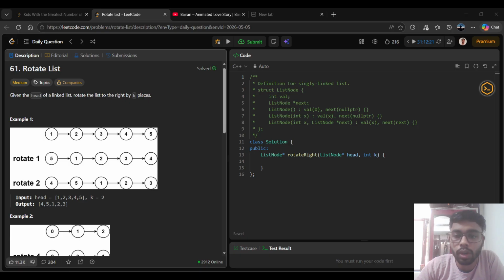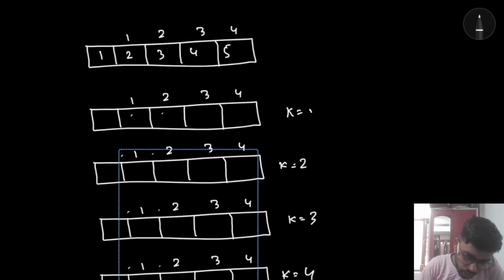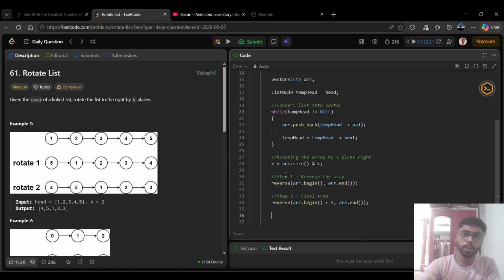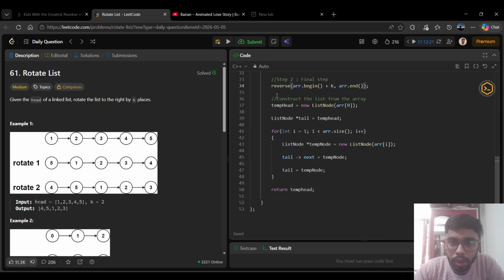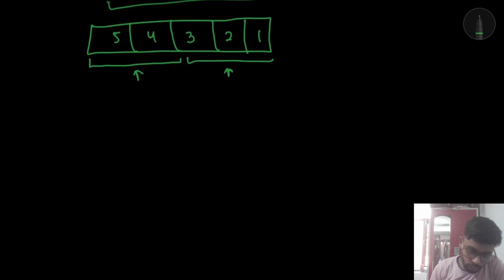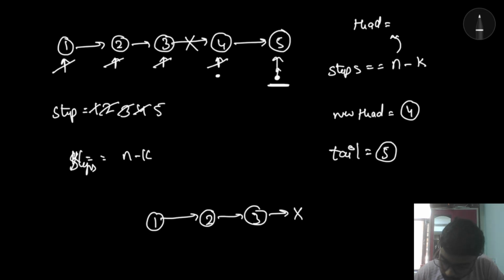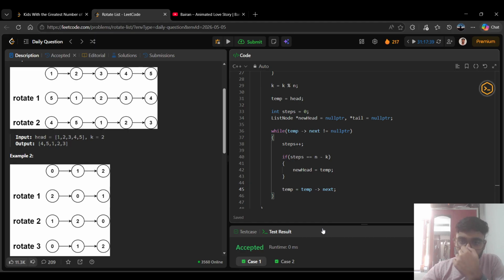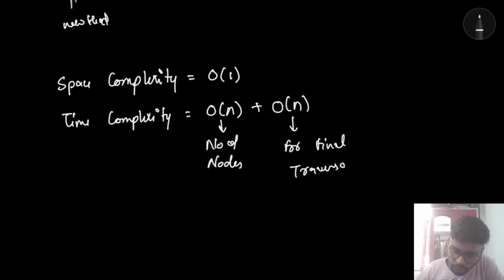LeetCode 61: Rotate List | Linked List Pattern |Asked in Google, Amazon, Facebook, Apple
Third year student. Still weak in development. Full focus on DSA.

Public grind. No polishing. No shortcuts. Only repetition and correction.

Preparing under pressure for placements. Training to solve problems cleanly under time limits.

Daily problems. LeetCode as baseline. Consistency compounds.

Current focus: Linked List manipulation and pointer movement patterns.

This problem:
LeetCode 61 — Rotate List
Core idea: circular linking + length calculation + breaking at correct node
Topics covered:
logic building in programming
linked list
two pointers
pointer manipulation
circular list concept
modulo optimization
pattern recognition in DSA
Interview relevance:
Google
Amazon
Apple
Practice tags:
leetcode
dsa practice
linked list problems
pointer problems
interview preparation
problem solving
coding interview
Goal:
Stop visualizing linked lists as arrays. Learn to manipulate structure directly through pointer movement and connection breaking.